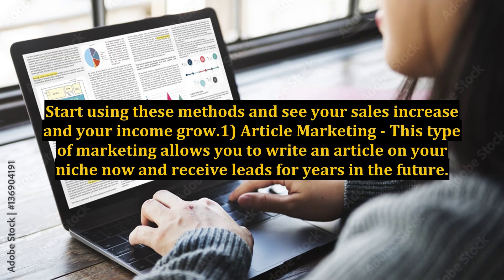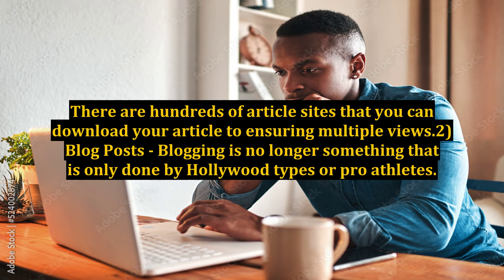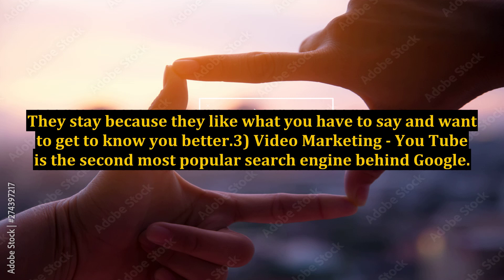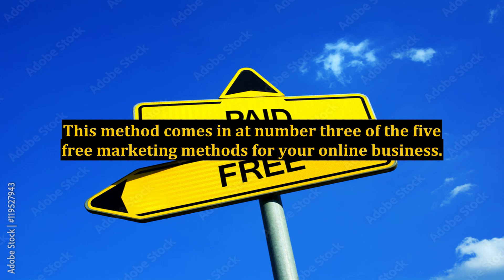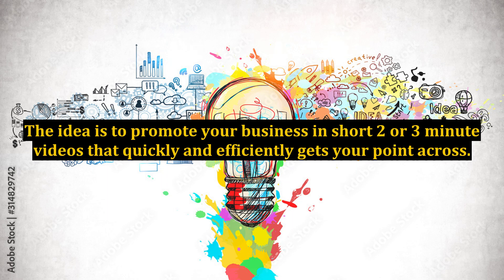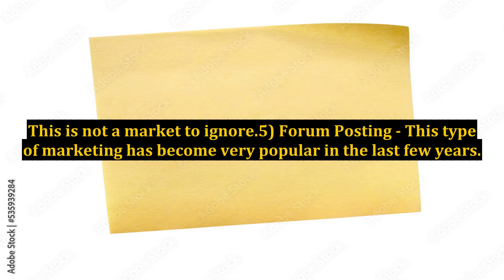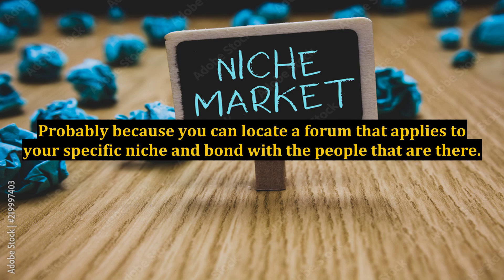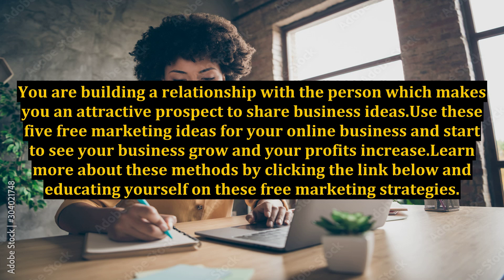Five Free Marketing Methods For Your Online Business